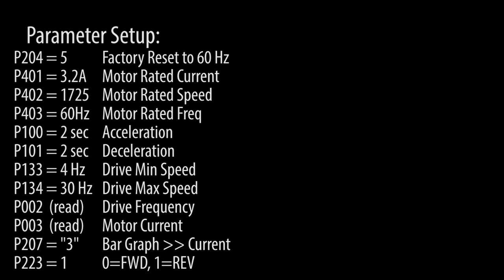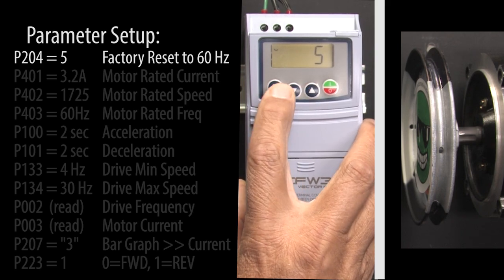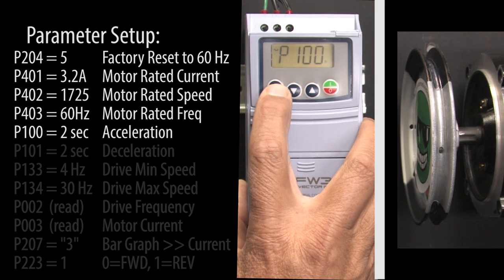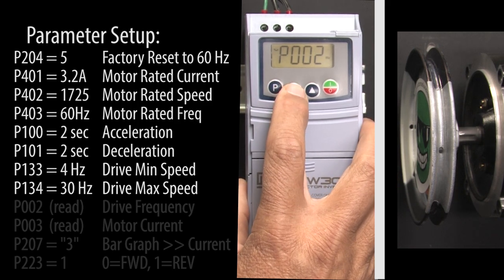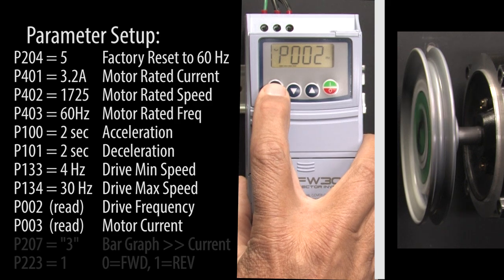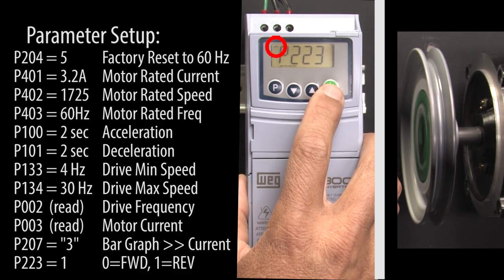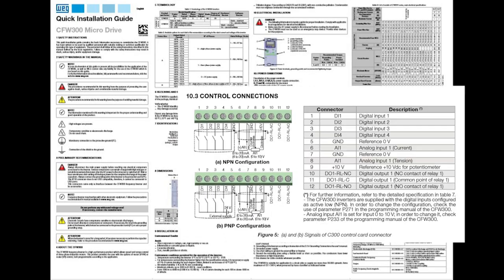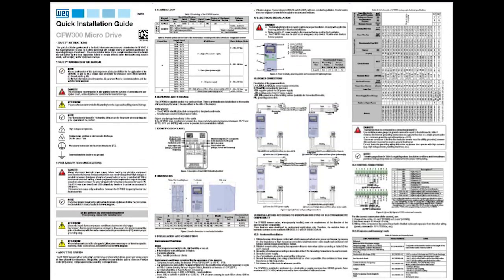WEG CFW300 & CFW320 VFD Quick Start from AutomationDirect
Get a motor spinning quickly with this simple introduction to setting up a WEG VFD CFW300 (Variable Frequency Drive). This WEG VFD offers high end features like Dynamic Braking, Fire Mode, PID, 65,000A SCCR, Zero Stack foot print, Multi-Speed, etc. and is even cULus listed! And it is available in single phase up to 3 hp and 460V up to 10HP!